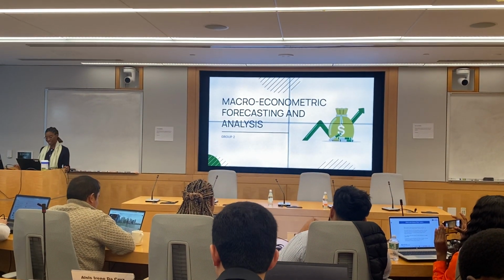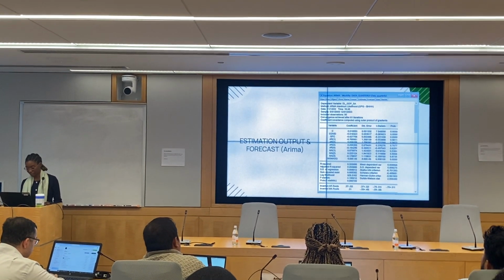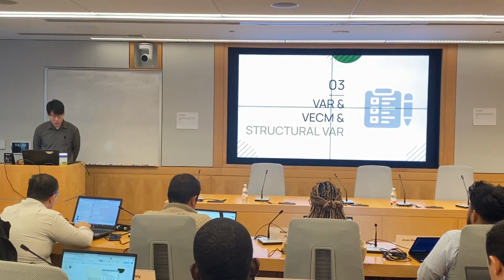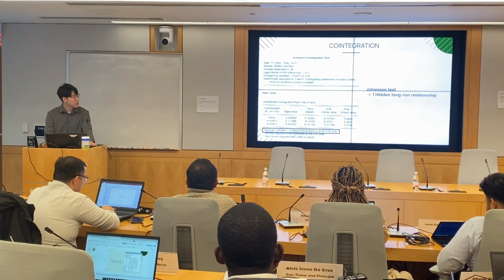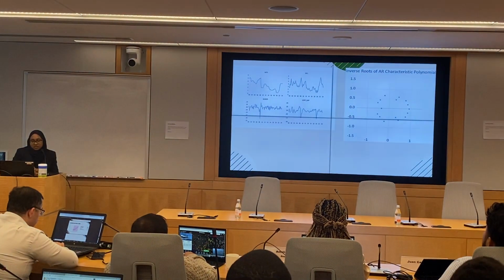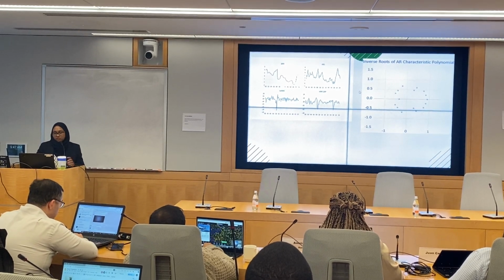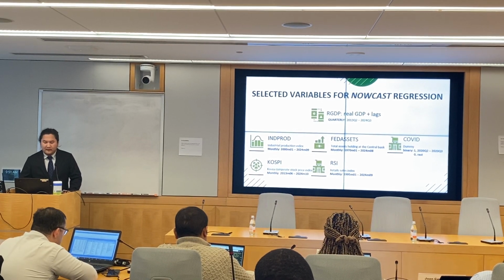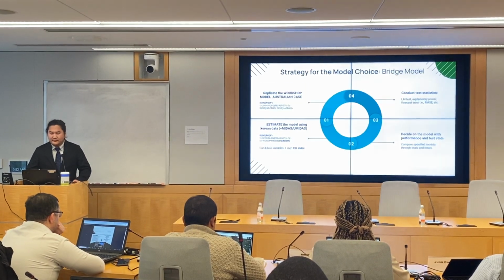South Korea - Analysis and Forcasting of GDP using various econometric methods